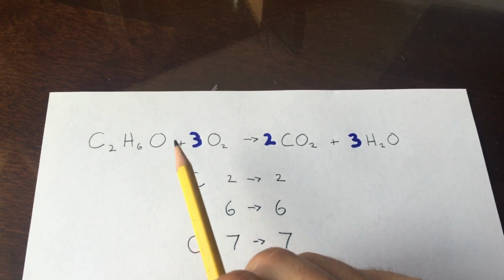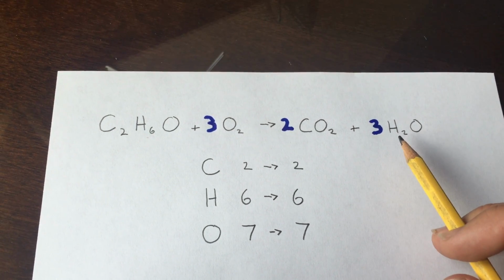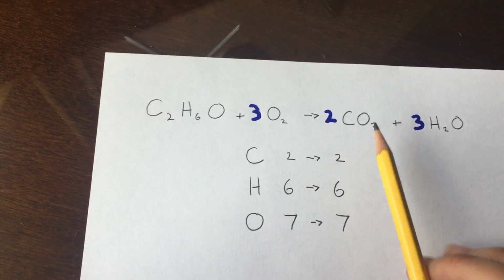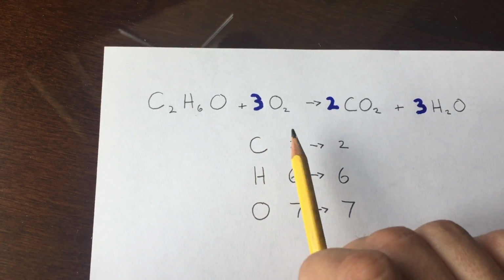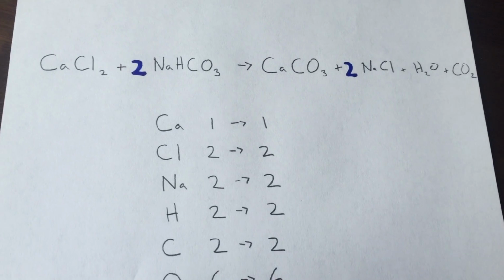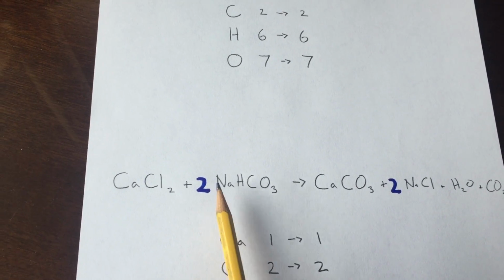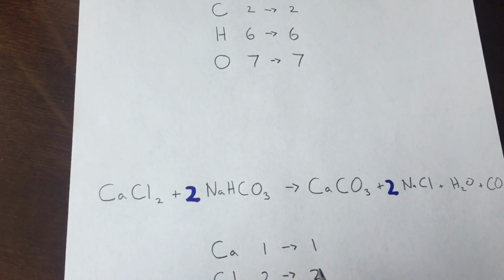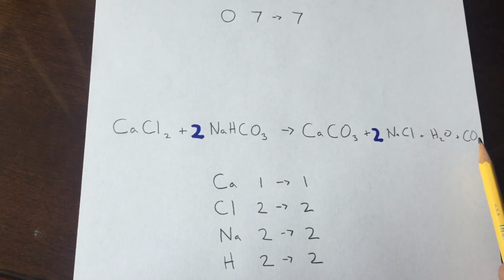Quiz #2 equation balance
Matt Anderson Quiz #2